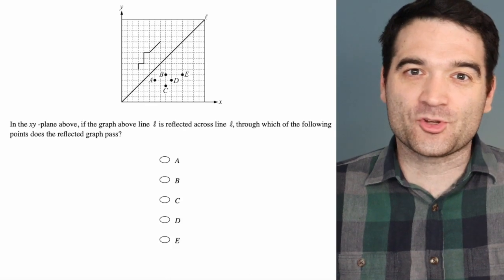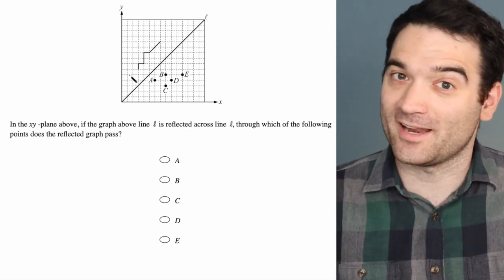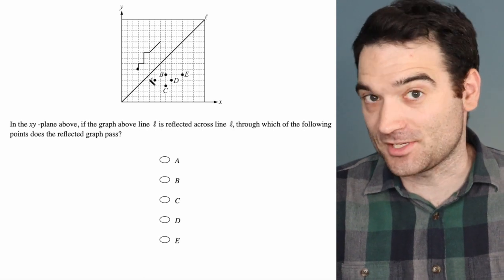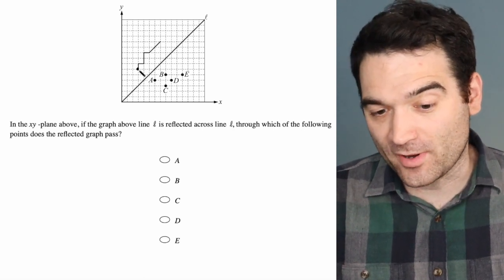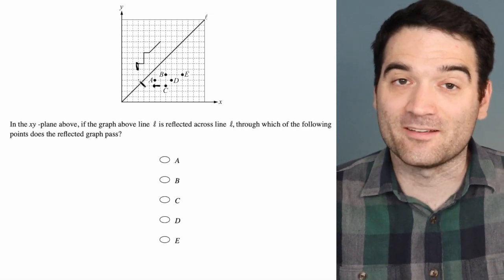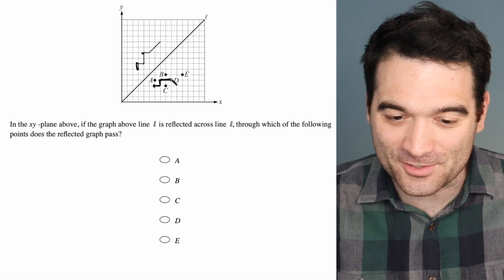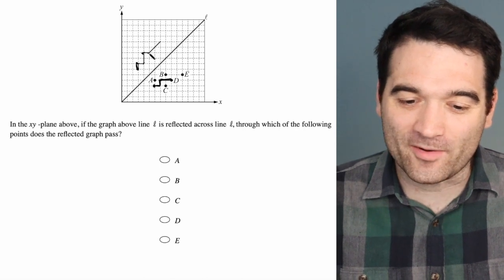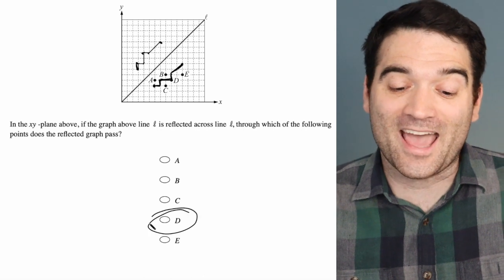PowerPrep 2 Math Section 2 (Intermediate) #13